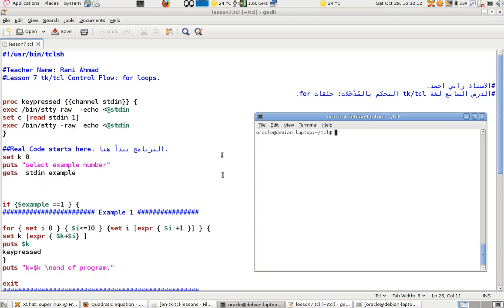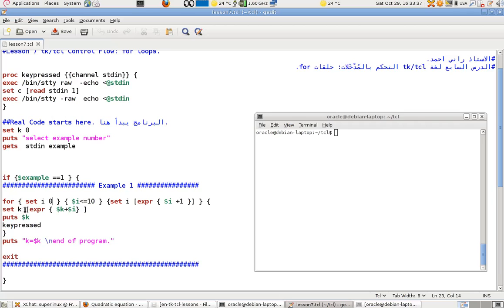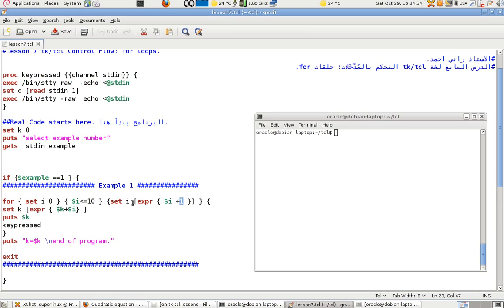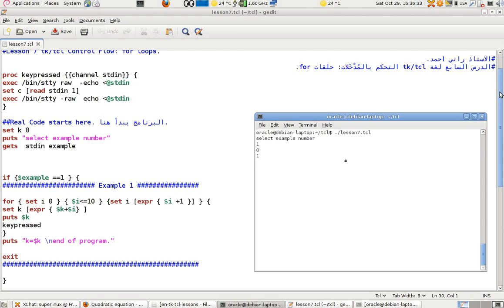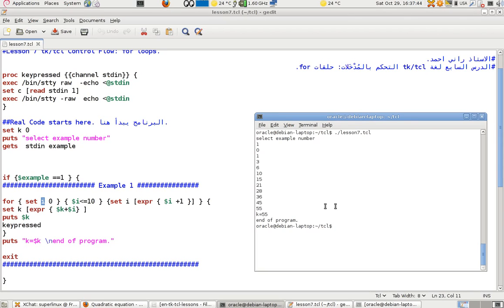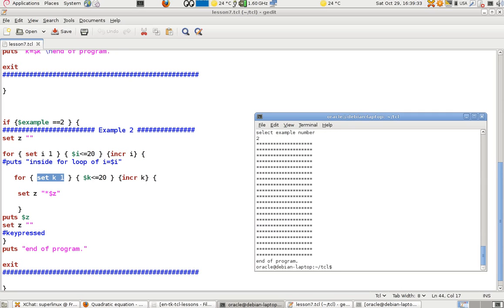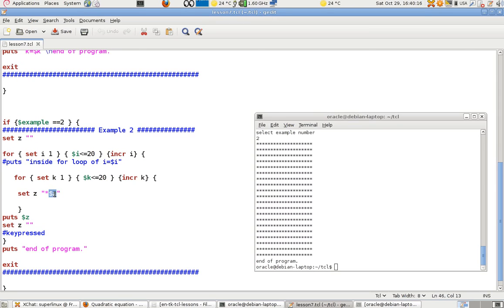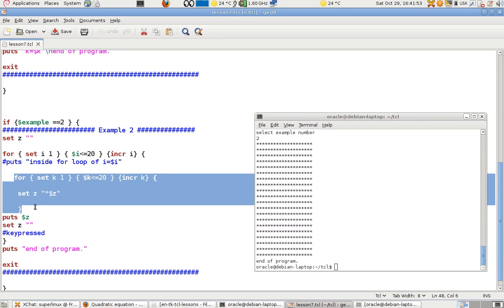Programming in Tcl/Tk Lesson 7: Control Flow: For Loops. (English Version)